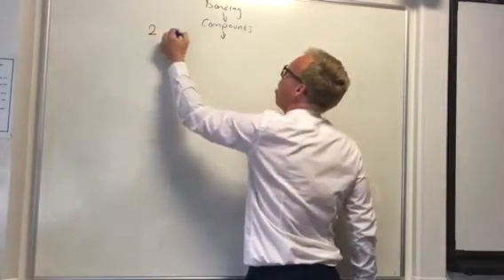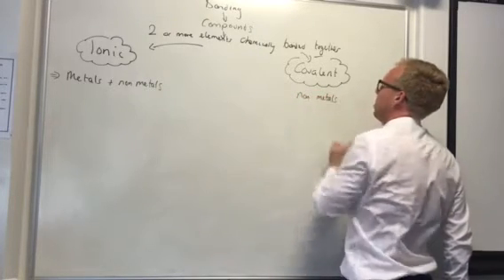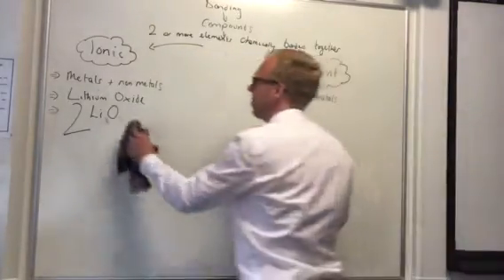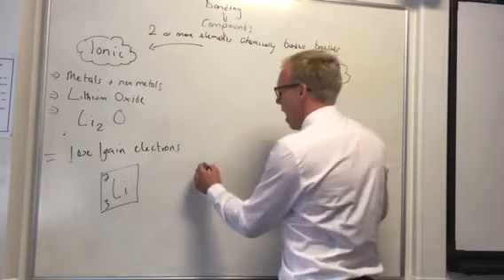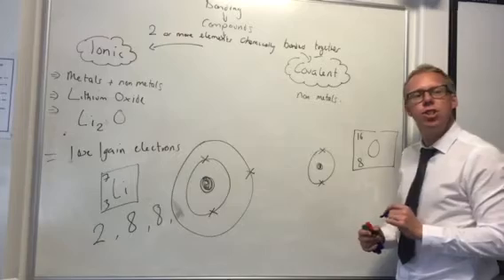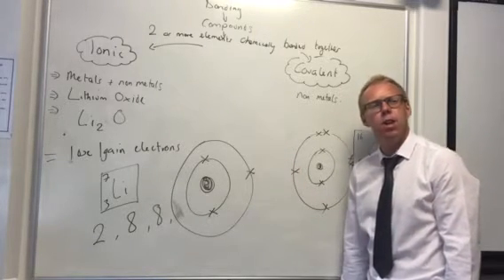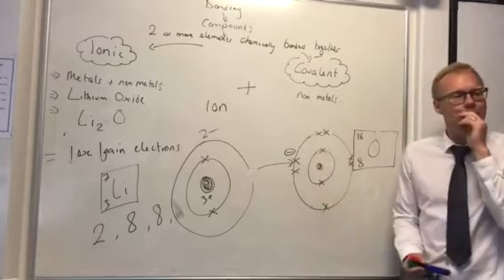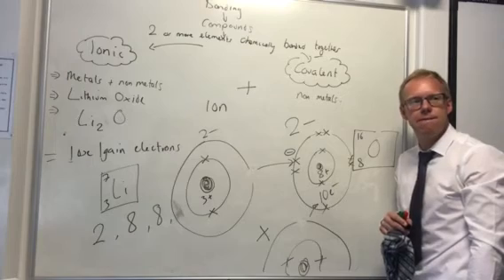Simple ionic bonding